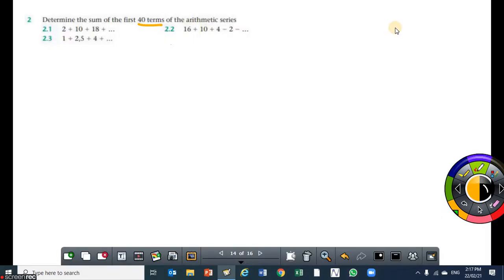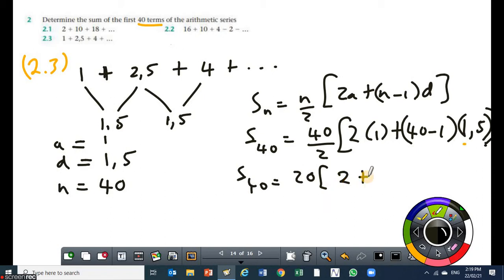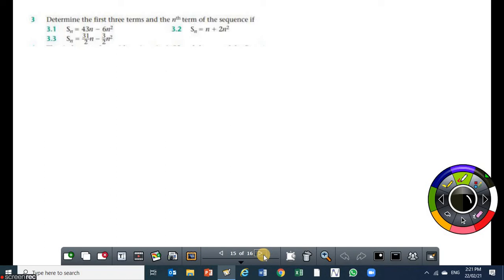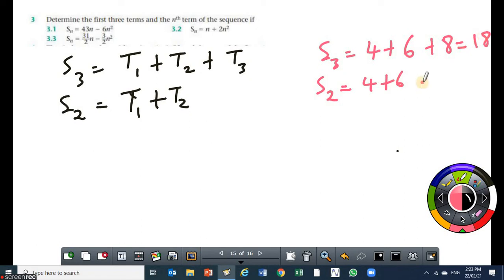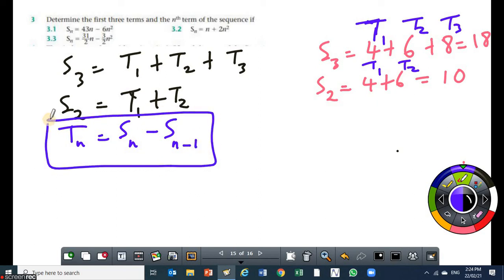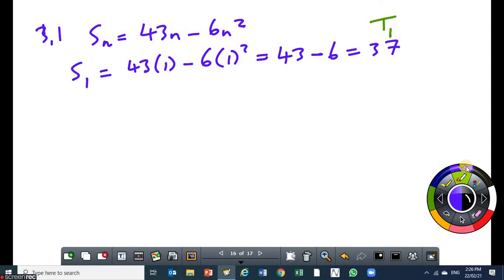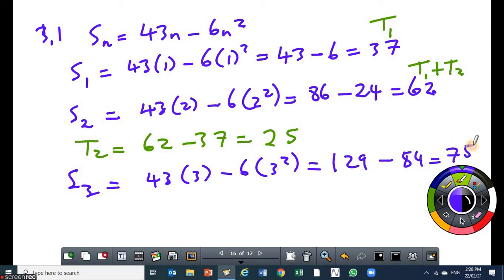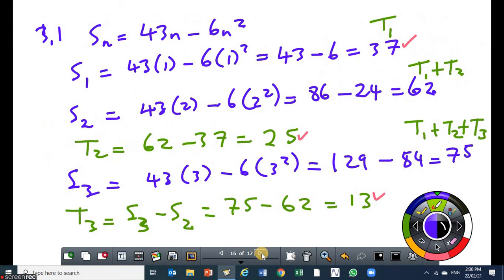Arithmetic Series Part 3